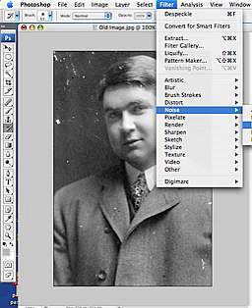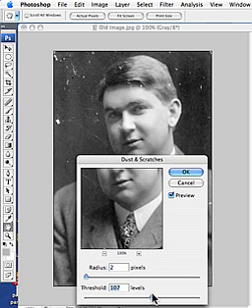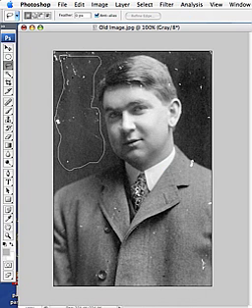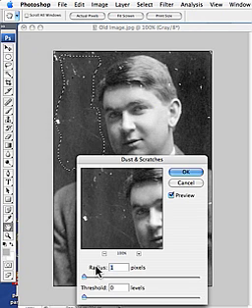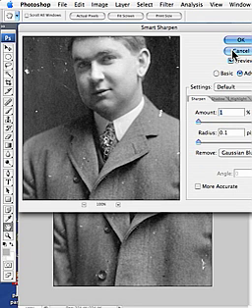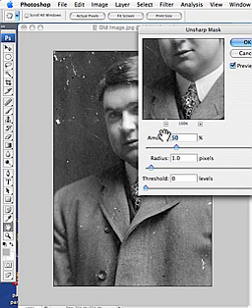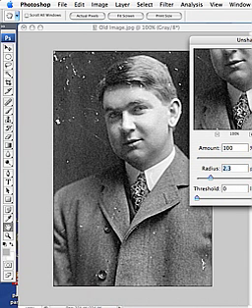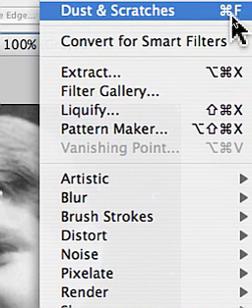Adobe Photoshop 11: Blur and Sharpen